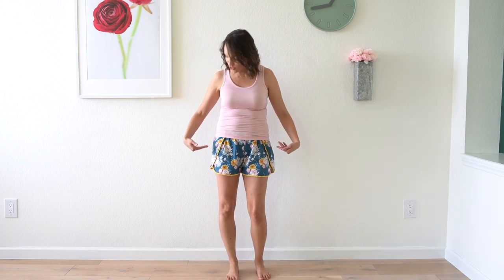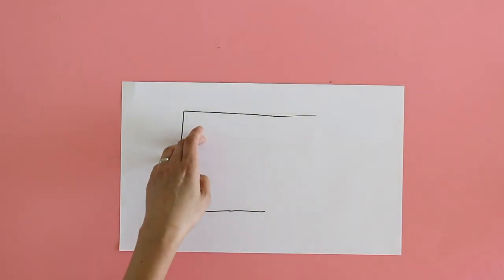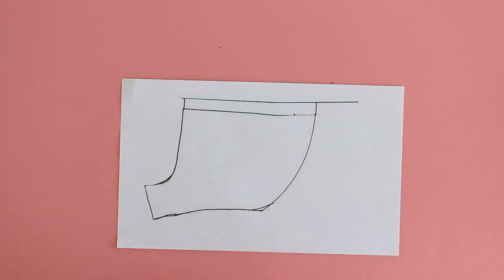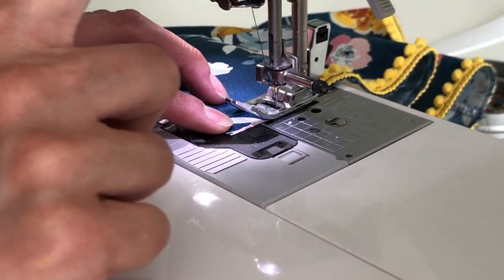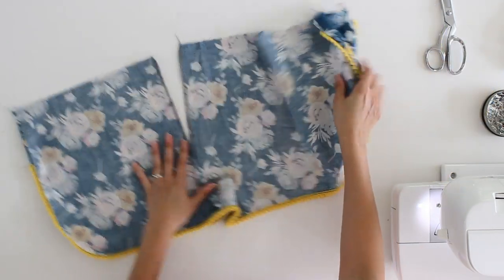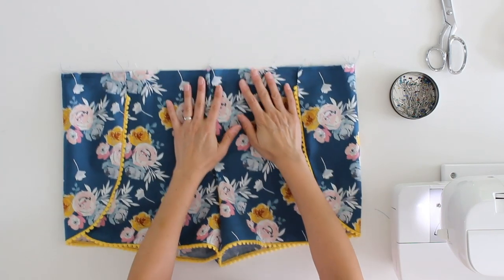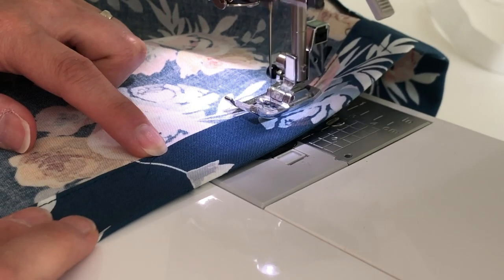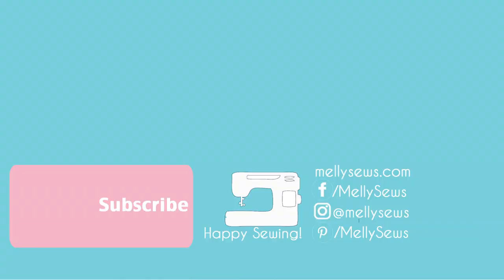DIY Pom Pom Trimmed Shorts - Sew Boho Inspired Shorts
Sew Pom Pom Trim Wrap Shorts - these bohemian style shorts can be made from a free pattern or by modifying an existing one. Blog post with picture tutorial, more info and links here ↓